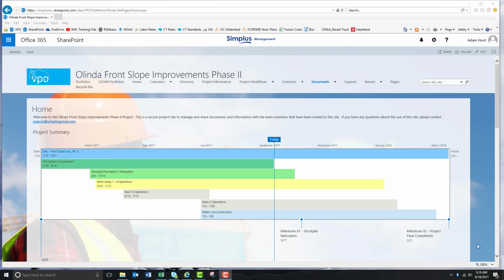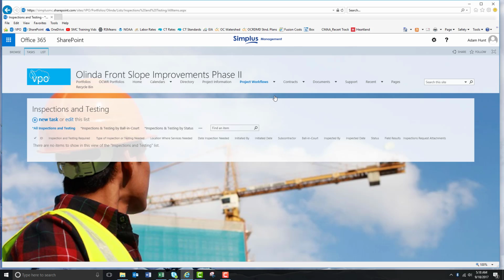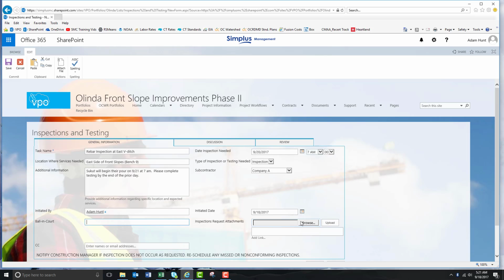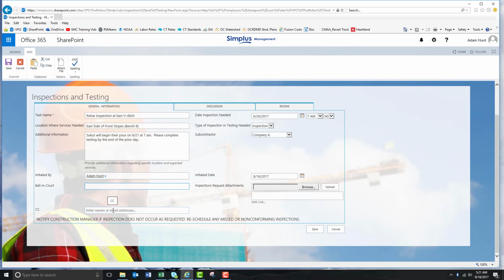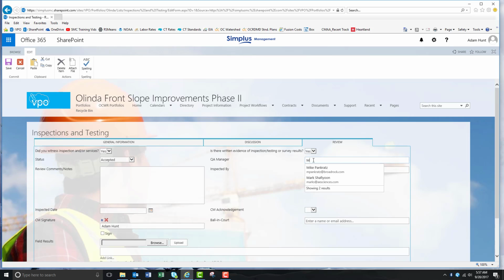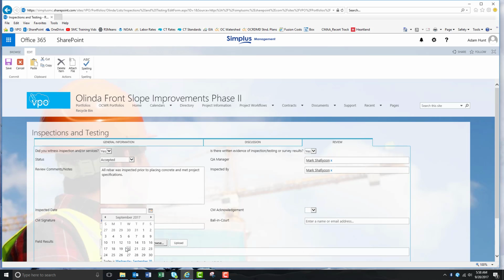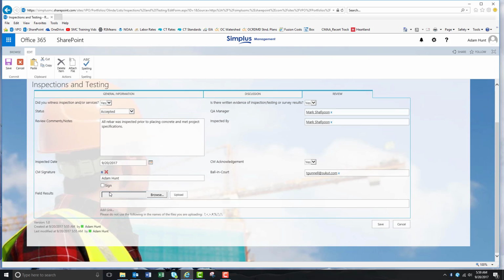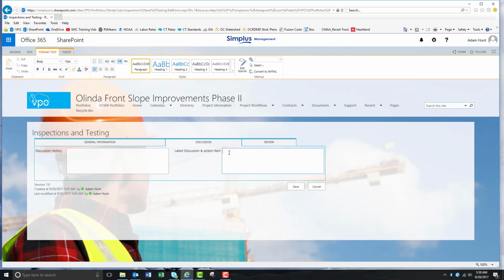11-Inspection & Testing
Simplus VPO - Inspection & Testing Module
How to add, edit or modify inspection and testing requests.